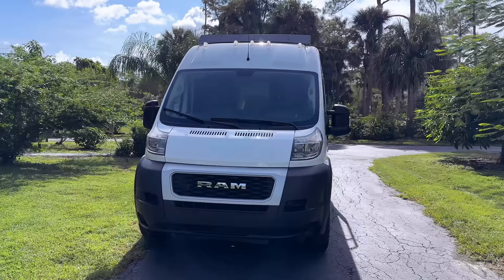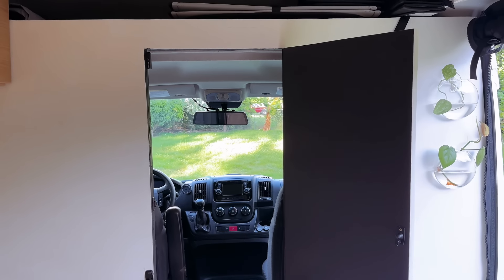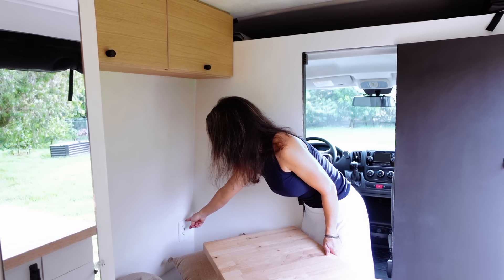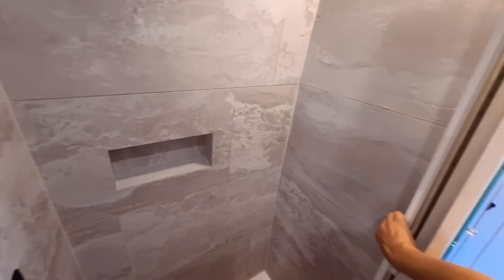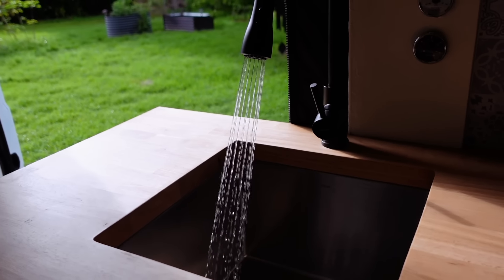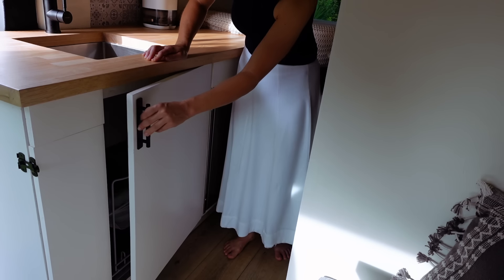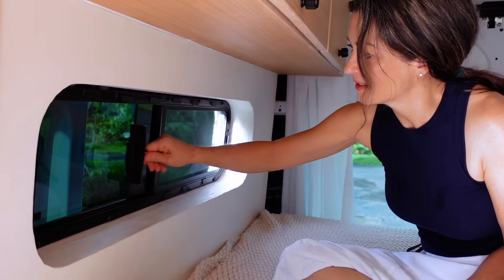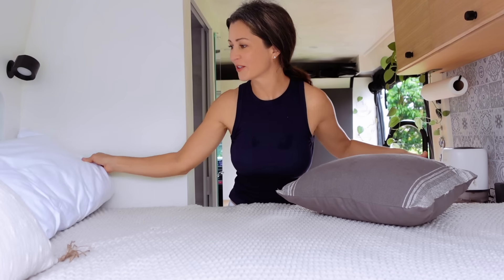RAM Promaster DIY Van Conversion: Full Tour of My Off-Grid Tiny Home | 30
Quick tour of my 2021 RAM Promaster 159 wheelbase conversion.

🛌 Comfort Sleep mattress (Call Todd Cline 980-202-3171)

CABINETS
Cabinet white oak veneers
Cabinet hinges

SHOWER
Palisade shower tile
Kerdi board and kerdi tape from Lowes
Kerdi board niche
Adhesive for palisade tiles
Fast dry cauk/silicone from Home Depot
Shower mixer

Slide Out Pantry Spice Rack

PLUMBING
Water tank gauge
Water level sensor
Shurflo accumulator
Silencing kit
Pipe strainer
Water pump
Water heater

30 amp RV Adapter
12 AWG wire (red, black, green, and white)
18 AWG wire (red and black for puck lights)
Cord protector
Wire connectors
MaxxAir Fans
Puck lights
Puck light dimmer switch

FRAMING:
1x3 pine wood strips from Home Depot
Astro Pneumatic tool kit
M6 stainless steel hexagon rivnuts
M6 machine screws
M8 stainless steel machine screws
10/32 stainless steel machine screws
M8 Hexagonal rivnuts
10/32 rivnuts ​​

RV INLET
Furrion 30 Amp RV Inlet
2 ½ Hole Saw (the one I should have used)
#8-32 1 inch machine screws stainless steel
Nylon nuts
Flat washer

INSTA Invisible selfie stick
Sony ZV1
WOLFBOX Mirror Dash Cam
WOLFBOX Hardwire Kit

SOUND DEADENING AND SUBFLOOR
Kilmat Sound Deadening Sheets
Rubber Roller
Reflectix Tape
Utility Knife
BullsEye 123 Primer
Construction Adhesive
Insulation Panels for floor
Countersink drill bit set (used for plywood pilot holes)
1 ¼ Stainless Steel Screws
¾ inch birch plywood

INSULATION FOR WALLS AND. CEILING
3M Thinsulate
3M Spray Adhesive
Heavy duty scissors

SOLAR PANELS
NEWPOWA 200W panels
Washer split
Crimper tool kit
Grommet kit
3M Tape
Solar Cable Double Entry Gland
Butyl Tape
Lap Sealant

Miscellaneous
Curtain track used in van
Magnetic phone holder
Computer fan
Fan grilles
Magnetic door catch
MaxxAir Fans
Wall hanging planters
Under sink organizing caddy
Paper towel holder
Peel and Stick tiles